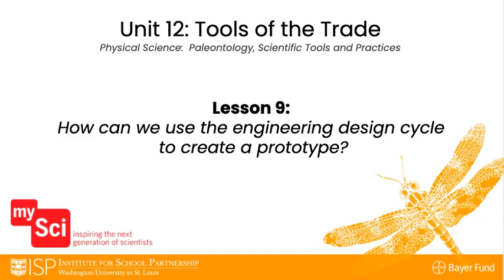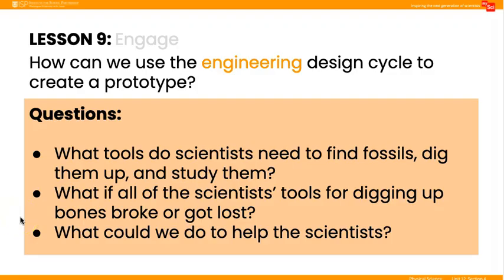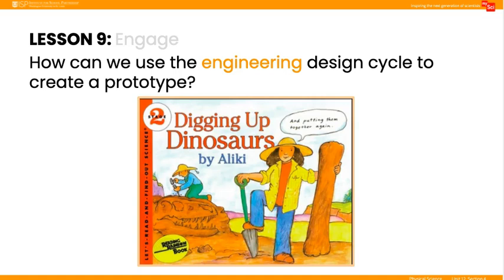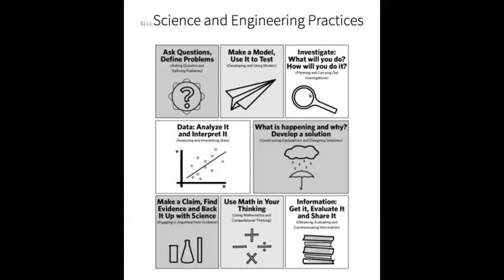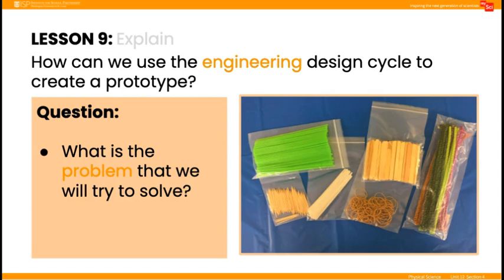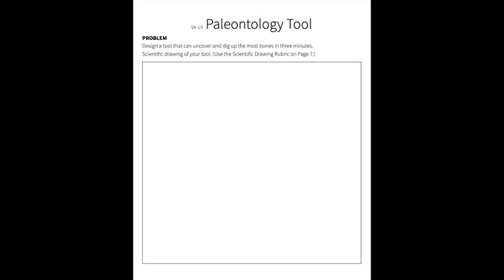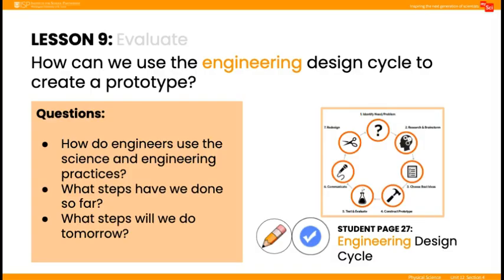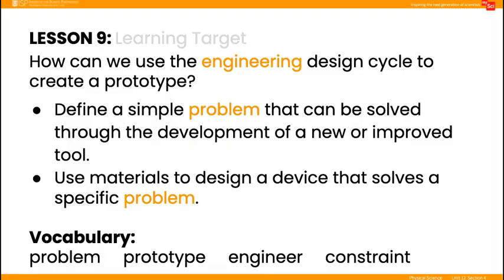U12L9 Lesson Summary